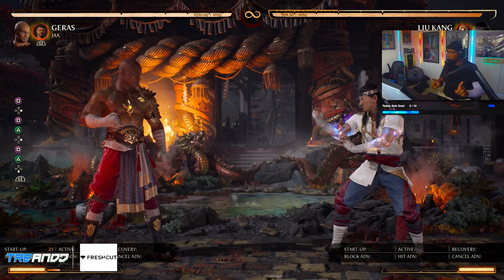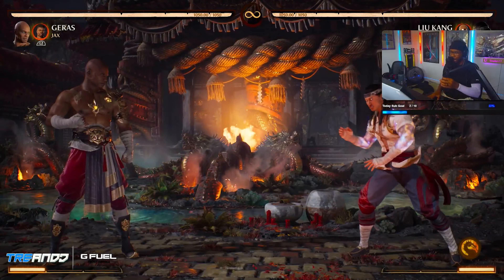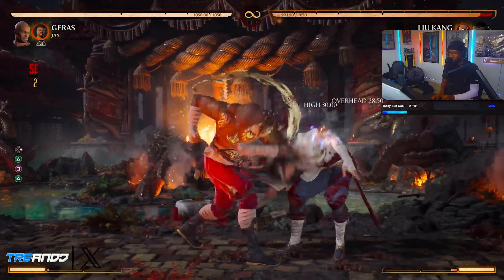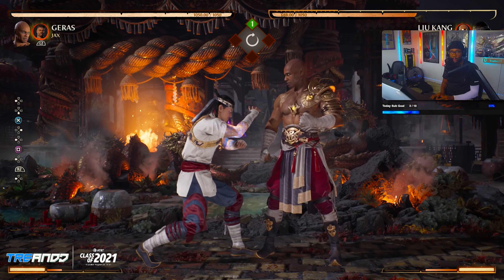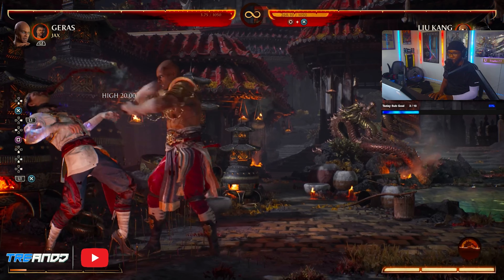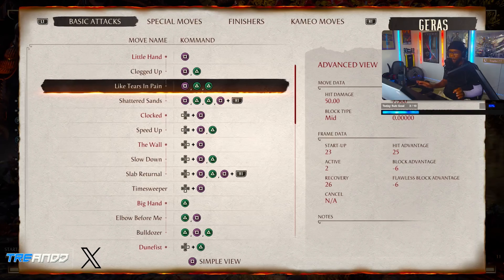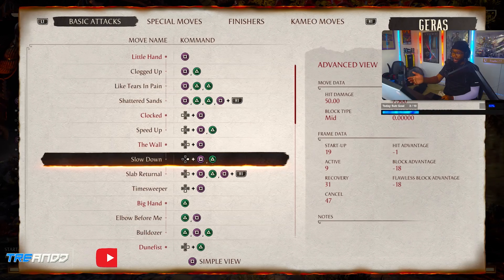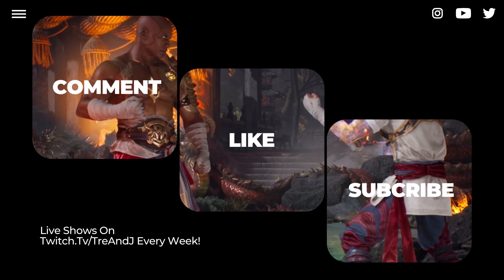Learn To Play Mortal Kombat 1 For Beginners | TreAndJ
Do you want to learn how to play Mortal Kombat 1?

Mortal Kombat 1 is one of the most popular and influential games of all time, and this beginner's guide will make playing it easy for you! We'll teach you the game basics, step by step, so you can start playing Mortal Kombat 1 right away!

There's endless opportunities here to grow. Find out our latest Class Setups, find new friends to run matches with, and even talk to us DIRECTLY!